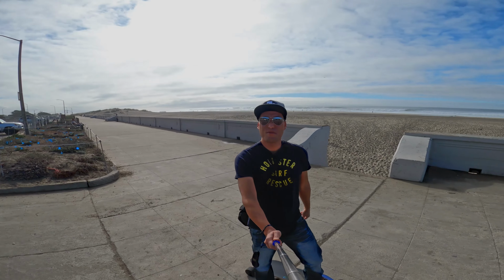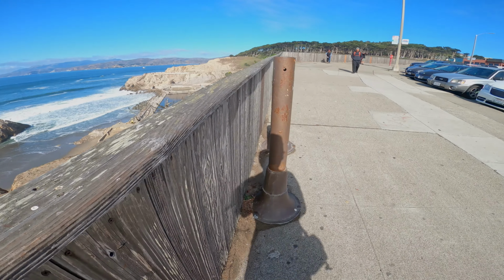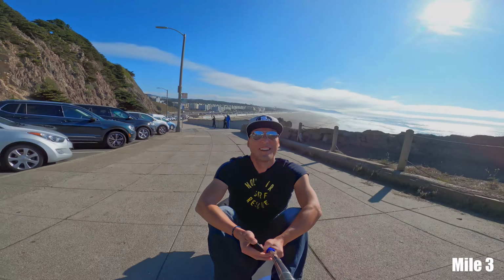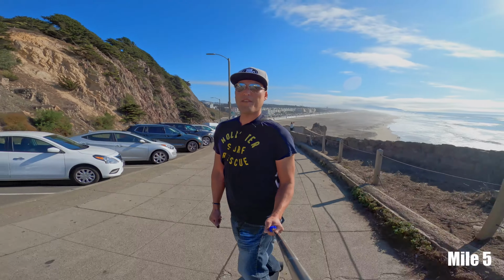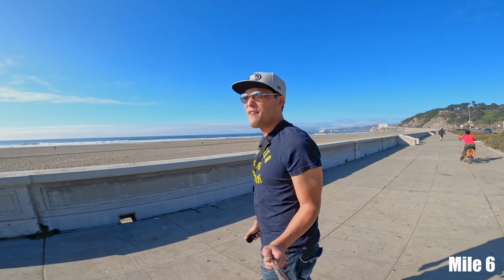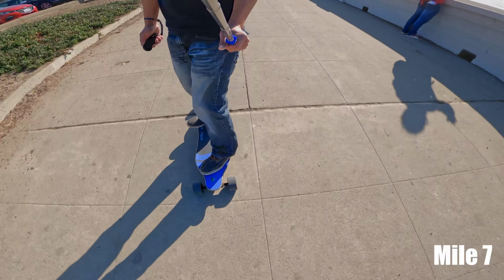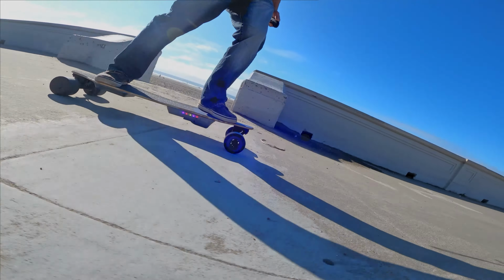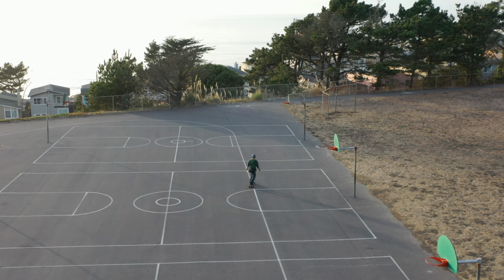OnPark Find3 Electric Skateboard Review! [MORE RANGE THAN BOOSTED BOARD]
Here's full review of the OnPark Find3 electric skateboard along with range test.  I wasn't able to finish my battery range test but based on my estimate, this board can do near 30 miles of range easy as I went 8 miles and I still had 3 out of 4 bars.   Also, when I did a test with my daughter last weekend, at the end of our ride, the OnPark Find3 still had full battery while my Boosted Mini S had depleted battery all the way. Get this on Kickstarter now for just $500 USD:
How does it achieve such long battery range? First of all. the OnPark Find3 is hub driven, meaning power is delivered straight from the motor instead of having a belt-driven system like Boosted boards.   While this means less torque, it does give you much longer range and also you can use this board just like a regular long board when you run out of battery.  I was actually amazed there's absolutely zero friction/resistance when using my feet.  In fact, I don't see any difference to my regular long boards when using without the electric motor.  I think this is a huge selling point since you are able to still use it like a regular longboard when you run out of battery while Boosted boards really cannot be ridden for long without electric power. OnPark Find3 is currently available on Kickstarter for around $500 USD and should be available to buy in retail for around $799 when it officially launches next year.   Compared to my Boosted Mini S, this board can go for 3-4 times longer and also longer range than any of current Boosted boards(14 miles vs. 30 miles).  My current estimate is around 30 miles of range for the OnPark Find3 and that's a conservative guesstimate.  I will do another full range test(it will take me the whole day) for you guys soon but for right now, the battery range is simply the highlight of this awesome new electric skateboard, highly recommended.